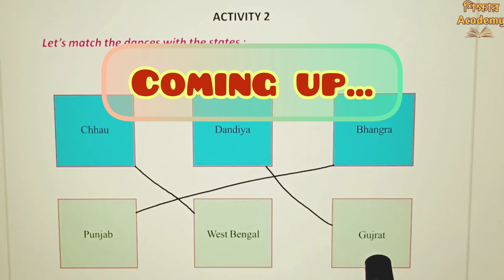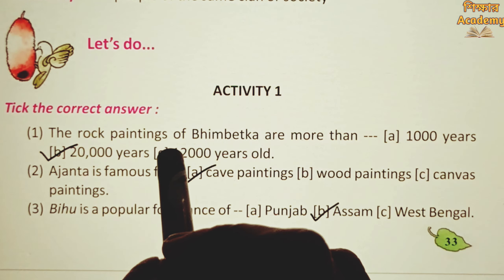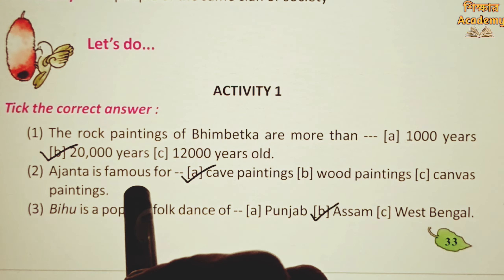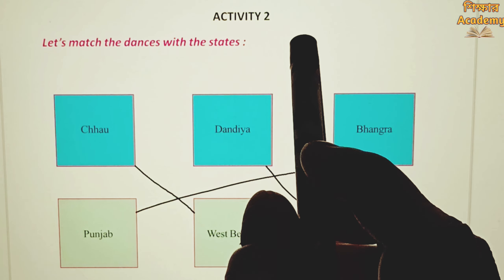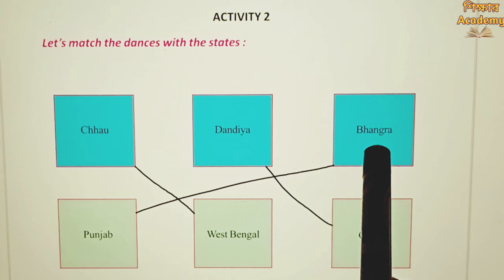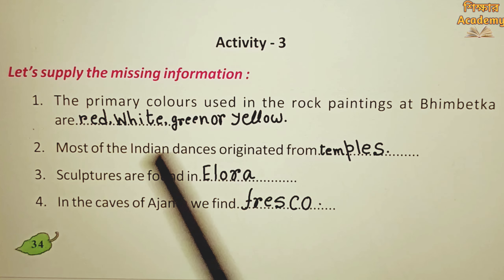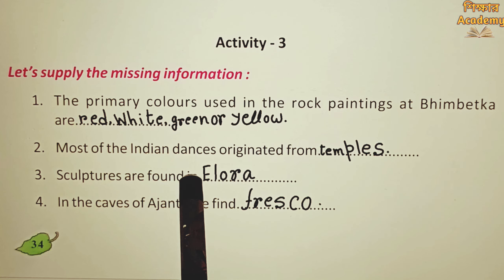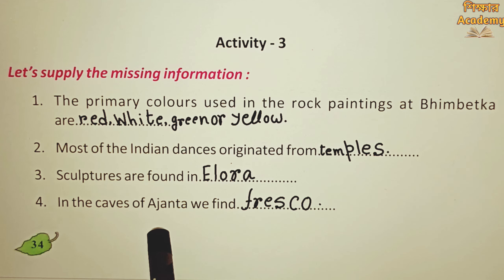Lesson 3 || Activity 1,2 & 3 || Butterfly Class 5 English Page 33-34 || West Bengal Board